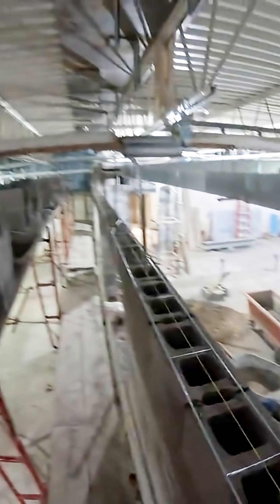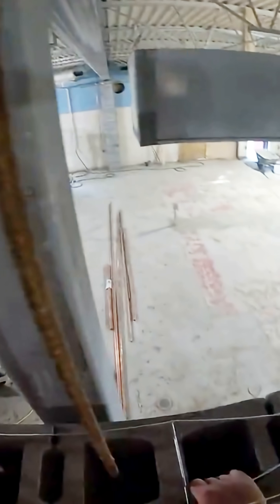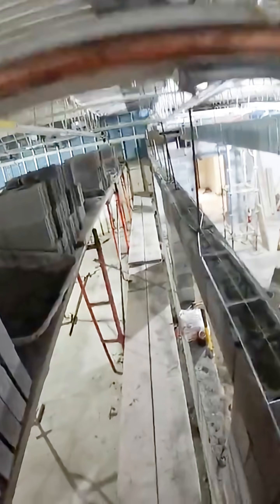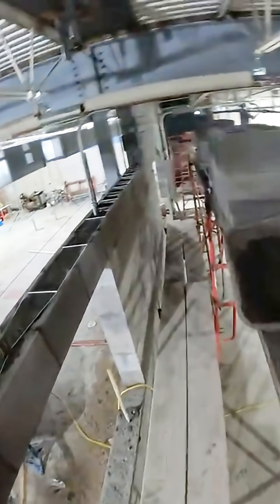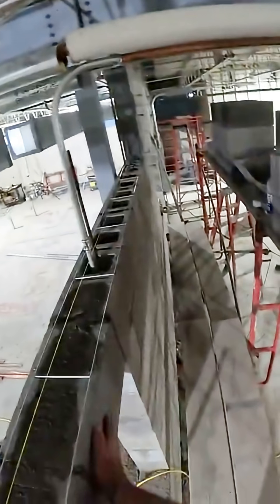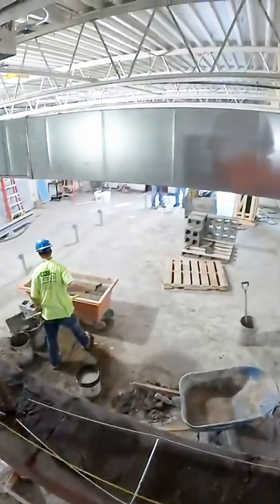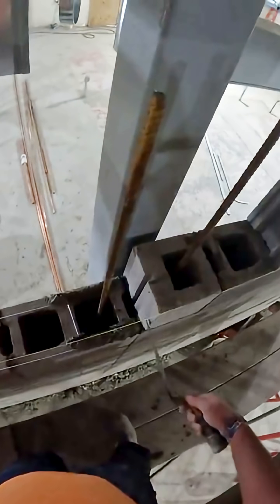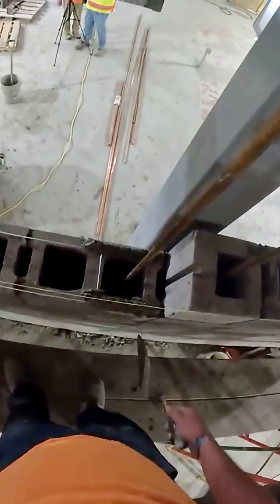How To Lay Block Fast and Easy, up to a Control Joint.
In this laying block, hands-on masonry training video, the Bast Hatfield Construction Masonry Division delivers a masterclass in laying concrete block wall construction with Masonry Division Chief and Apprenticeship Instructor Rob, Senior Mason Superintendent Mike, and Apprentice Bryce on the tools.
If you're trying to learn how to build a cinder block wall or want a real-world step-by-step block laying tutorial, this is the video you’ve been looking for.

Rob starts by explaining the block wall base setup and demonstrates the exact block wall foundation prep process that professional masons use to ensure a structurally sound wall. You’ll see string line and level setup, proper chalk line layout techniques, and how to establish a masonry control line that keeps each course perfectly aligned.

Once the layout is complete, Mike walks Bryce through supplying mortar for a block wall, paying close attention to mortar consistency and how it affects the finished wall. From there, Rob demonstrates how to properly apply mortar to blocks and butter block ends to get a solid bond on every joint. He explains the difference between buttering the face shell versus buttering the entire end, and why flush joints vs concave joints matter in the final appearance and strength of a masonry wall.

The team demonstrates the placing of the first course of blocks, how to lay block, and the importance of staggering joints for structural strength. You’ll see block wall joint alignment and trowel techniques used by professional masons, and learn how to avoid common mistakes that cause uneven block courses or crooked walls.

Next, Rob dives into the mitering of blocks. You’ll see a real-time demonstration of mitered corner block wall layout and how the crew ensures each block “fits like a glove” when closing a course.

To finish, Mike and Rob installs a closure block at the end of a course. Rob shows how to measure and cut for a tight closure block fit, ensuring the final block is set with the exact same joint spacing and alignment as the rest of the wall. This is a detail most DIY videos skip – and it’s the difference between an average block wall and a professional-level installation.

Throughout the video you’ll learn:

• How to lay concrete blocks like a professional masonry crew
• Step-by-step block wall layout, mortar application, and joint finishing
• How to use a string line, level, and chalk line to maintain straight courses
• Proper buttering techniques and how to achieve clean mortar joints
• Mitering techniques for block cuts and mitered joints
• Best practices for closure block installation
• How to avoid common masonry mistakes and produce clean, strong block walls

Whether you’re a beginner masonry apprentice, a seasoned carpenter looking to expand your skill set, or a DIY homeowner, this video will walk you through building a block wall step by step using professional masonry techniques. Brought to you by Bast Hatfield Construction, this training is designed to help new hires and apprentices learn how to build with concrete blocks, understand the difference between flush joints and concave joints, and sharpen their trowel techniques, mitering, and control line setup.

In this video, watch as the team continues laying block to build up the wall. They make sure to use Durawall reinforcement every 16 inches for structural stability. This is essential for any construction project where you are building a block wall.